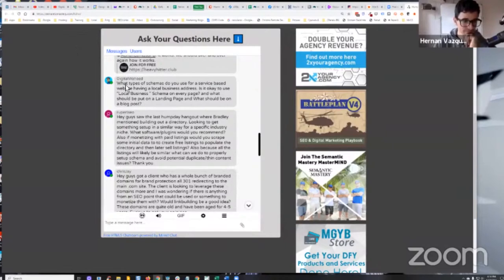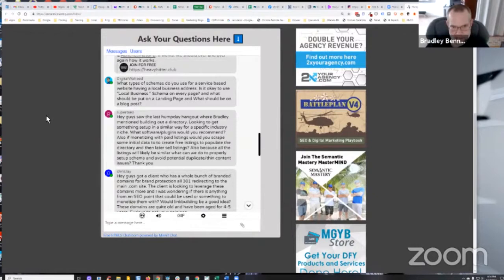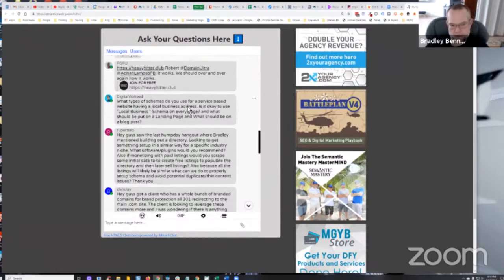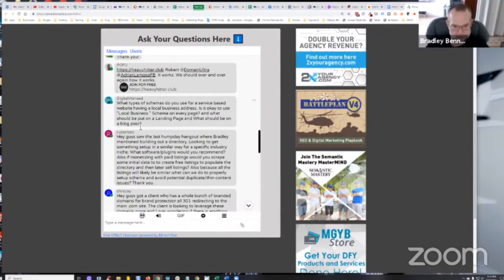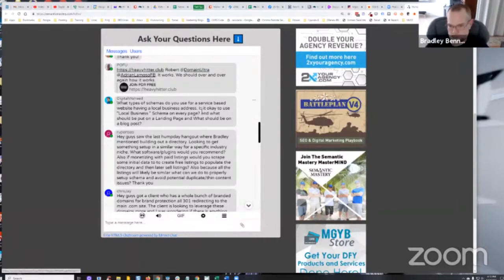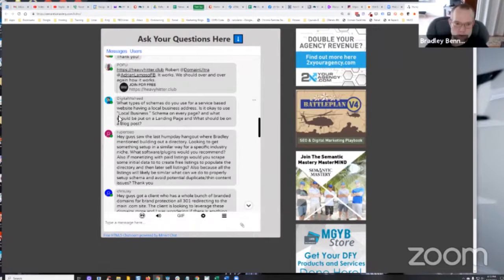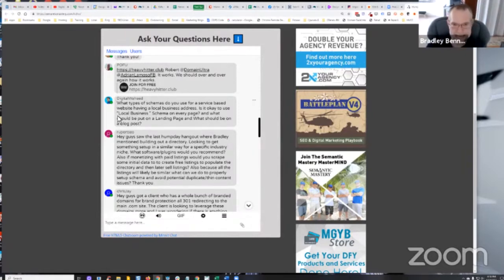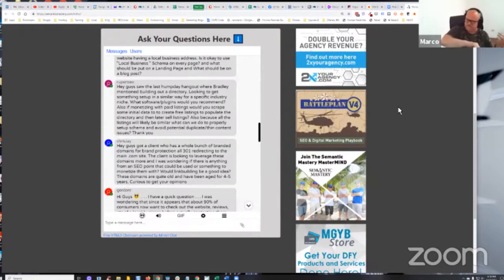What Types Of Schemas Do You Use For A Service Based Website With Local Business Address?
In episode 340 of our weekly Hump Day Hangouts one participant asked what types of schemas the team uses for a service-based website with local business address.

The exact question was:

What types of schemas do you use for a service based website having a local business address. Is it okay to use ""Local Business "" Schema on every page? and what should be put on a Landing Page and What should be on a blog post?